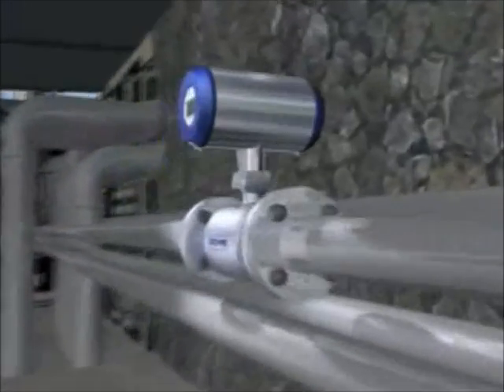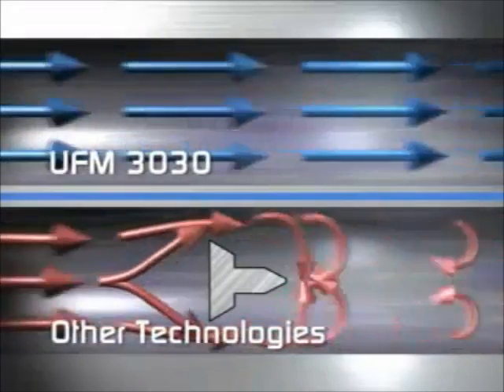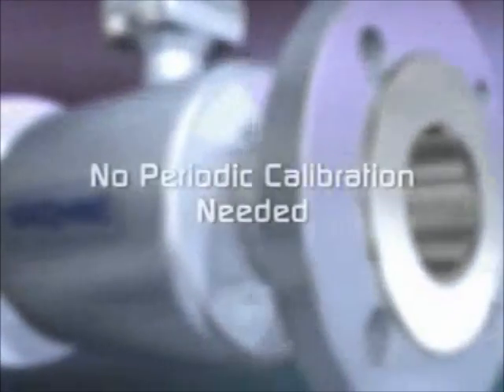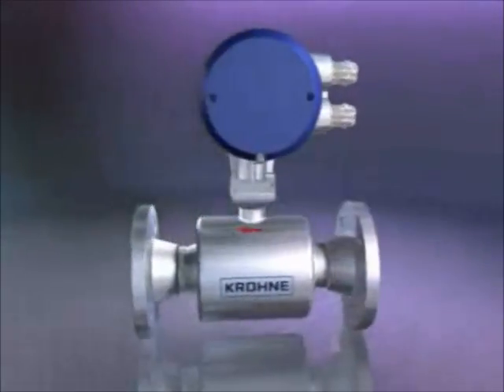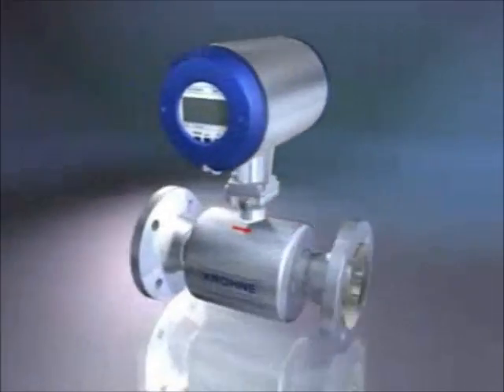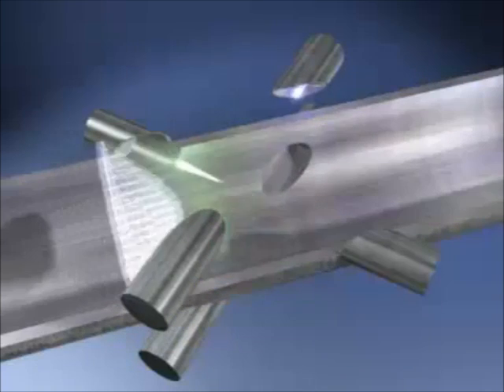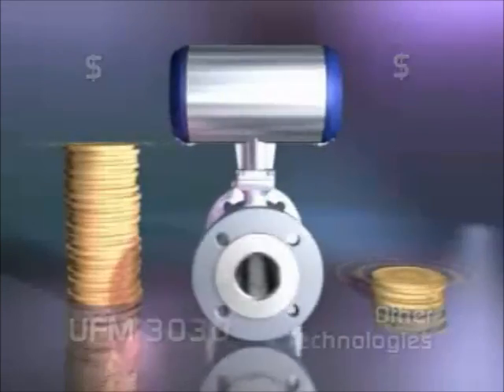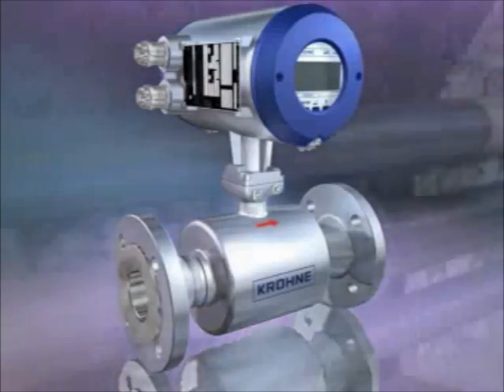Krohne UFM 3030 Ultrasonic Flow Meter | Instrumart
Experience a new dimension in ultrasonic technology with the Krohne UFM 3030 ultrasonic flow meter. The three measuring beams of the Krohne UFM 3030 ultrasonic flow meter generate a 3-dimensional cross-section of the medium's velocity distribution, or flow profile, through the measuring tube. These measuring beams are positioned such that measurement is effectively independent of the flow profile.